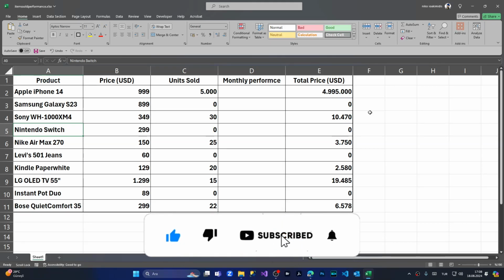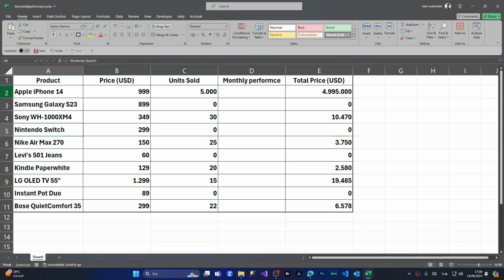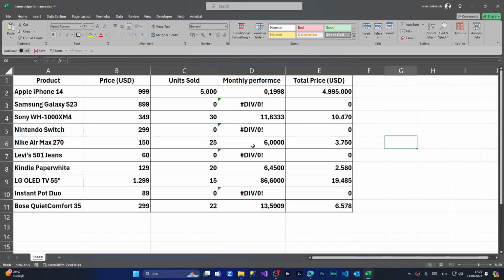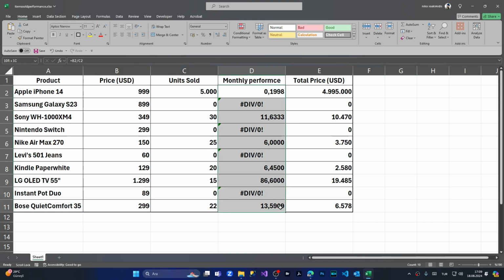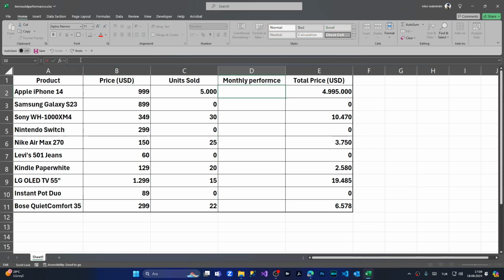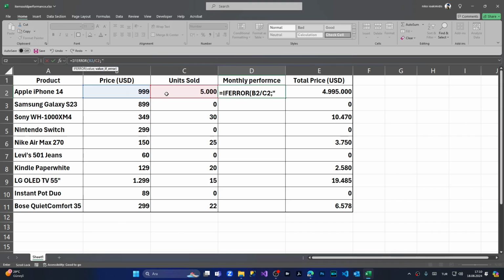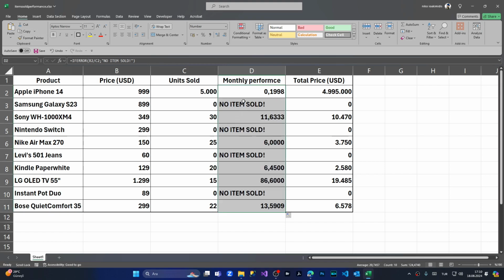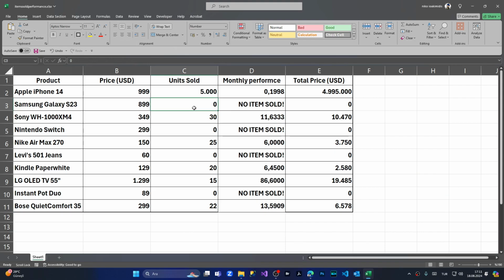How to use IFERROR function